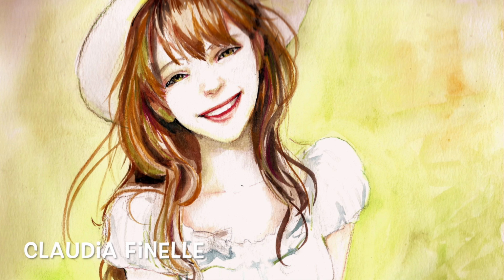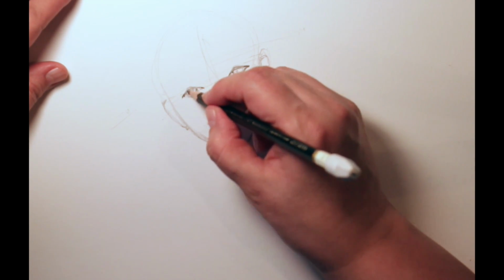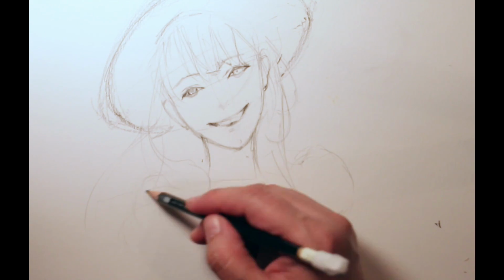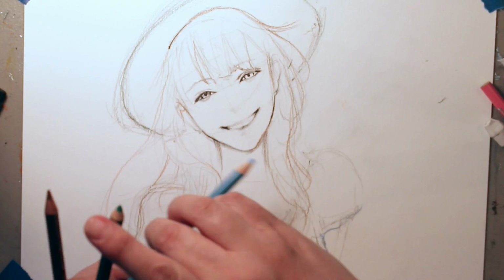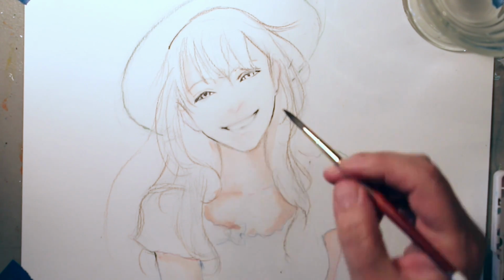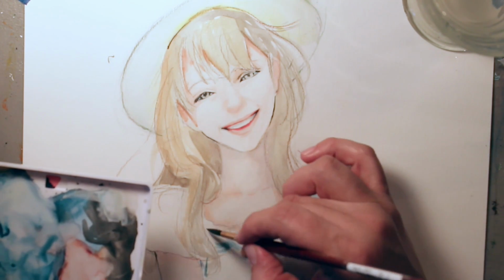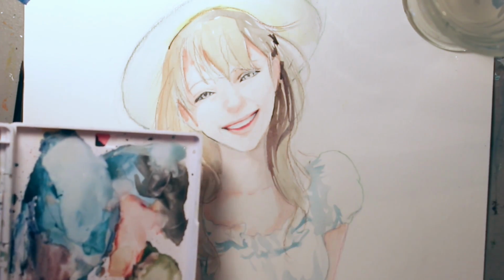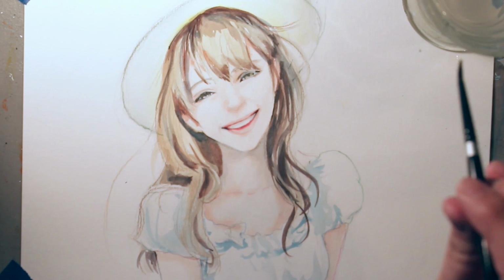Watercolor portrait with BEAUTIFUL smile 😊 (Video 16 in 100funfabfaces Challenge)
It is sooooo hard to make gorgeous smiling faces WITH TEETH!!  That look GOOD!!!  I know I usually avoid drawing teeth at all costs but luckily for you (and for me) my good friend Claudia Finelle is here today to show us now it's done!  Her watercolor portrait of this sweet girl smiling is adorable and even all of here pearly white teeth some how come out looking adorable too!  How the heck does she do that?!  Watch to find out!

This is week 16/20 in the my 100funfabfaces challenge! Artists at all levels and from all different backgrounds are upping their face drawing game by participating in my 20 week face drawing challenge. Come draw with us! Feel free to use the hashtag 100funfabfaces when posting on Insta and FB and search this hashtag to see what others are making!
Best part?  It's all fun & free :)

HUGE THANKS to artist Claudia Finelle for creating and teaching this project, just for this challenge!!

Become a supporter of my consistent, free and fun art educational content while reaping some seriously awesome rewards to make you a better artist!

Discover/shop my favorite art supplies, books & equipment:

Learn more about my fun & professional art classes, art books, read my art blog and more

Find my books!